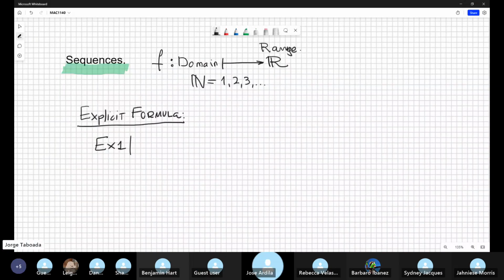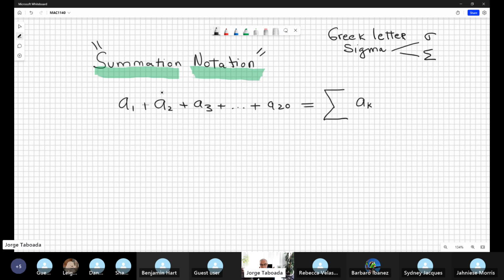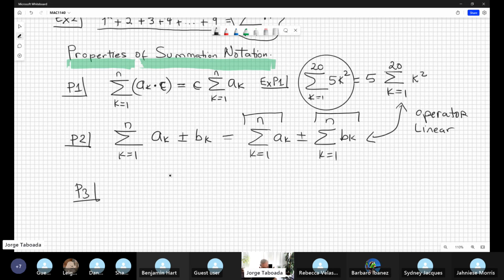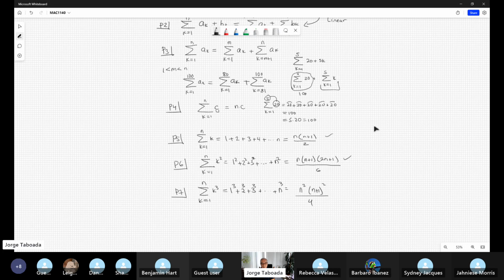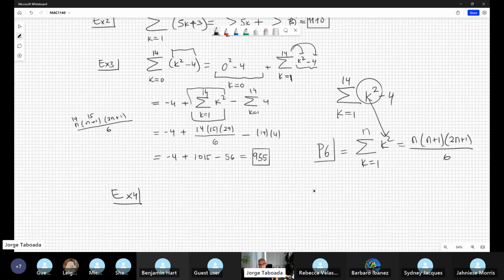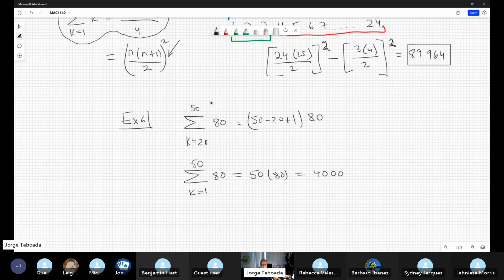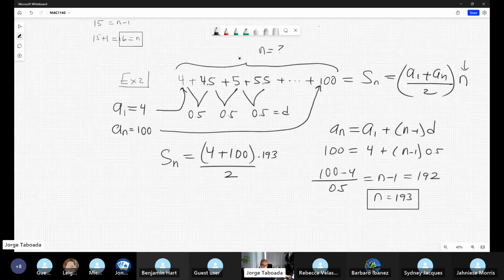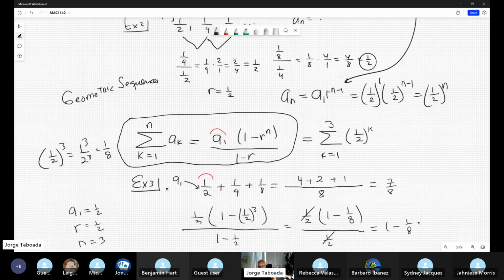MAC1140 July 17